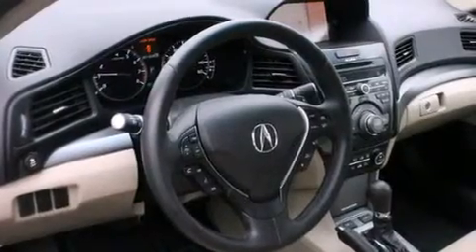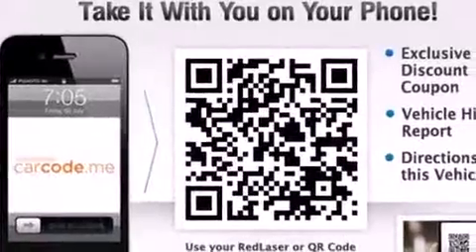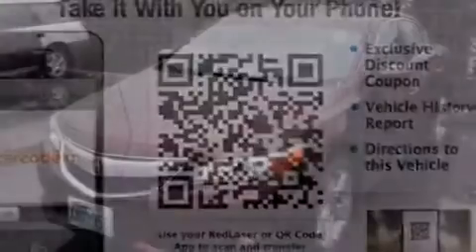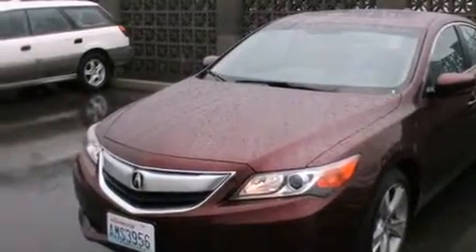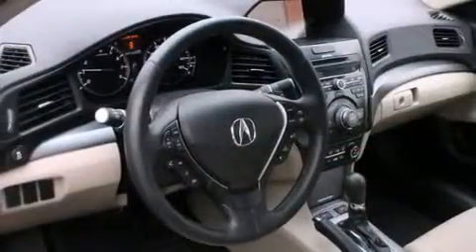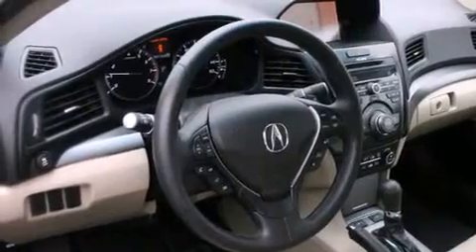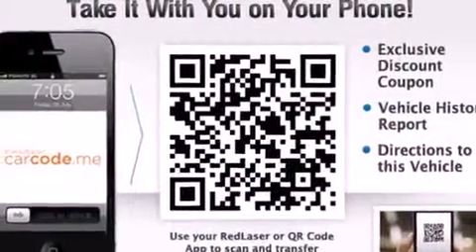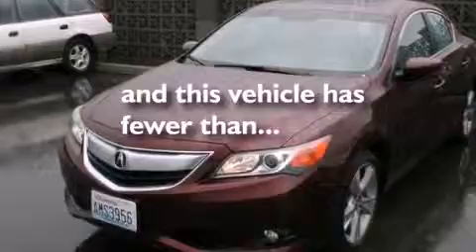2013 Acura ILX Burlington WA 98226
We've been honored to serve the Burlington WA area , we promise that your experience at our dealership will exceed your expectations ! Year : 2013 Make : Acura Model : ILX Engine : 2.0L 4Cyl Trans . : 5 Spd Automatic Exterior : Maroon Miles : 23,502 Interior : Beige Sims Honda 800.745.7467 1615 S. Goldenrod Road Burlington , WA 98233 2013 Acura ILX Burlington WA